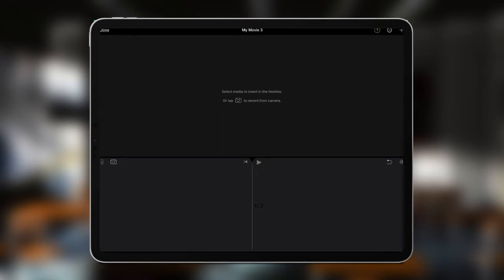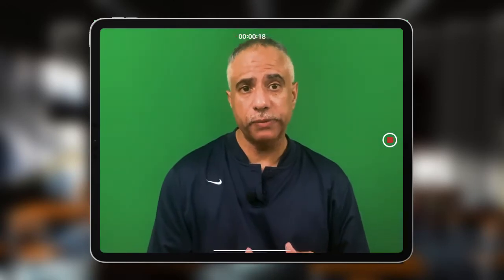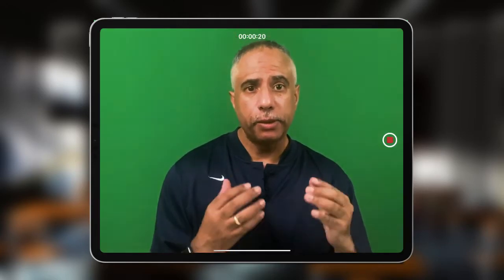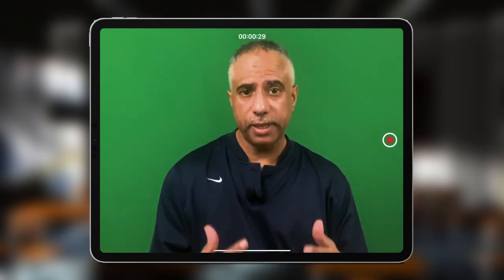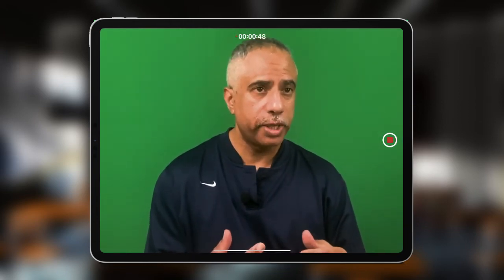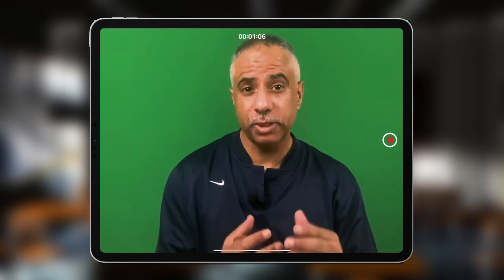9. iMovie Basics: Record Video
This topic will explore how to add a recording to your iMovie project using the built-in camera. The lesson will provide some tips for how to set up the camera.

iMovie Basics for iOS consist of a series of eleven videos designed to introduced beginners to the basics of iMovie. The series is also posted on Flipgrid to encourage video responses.